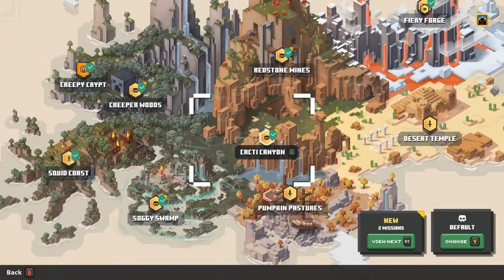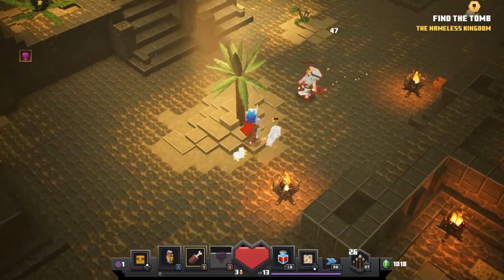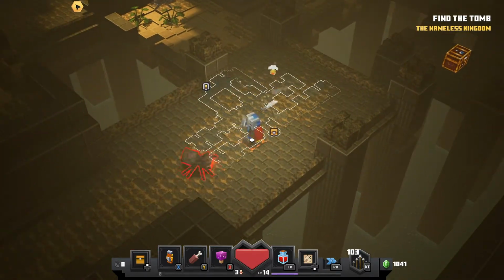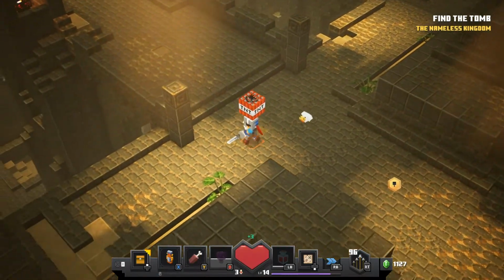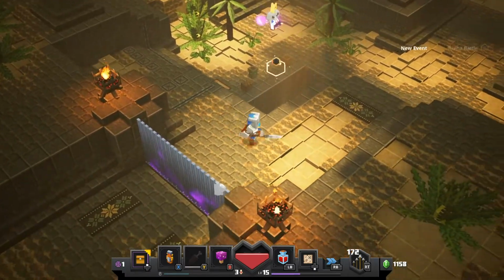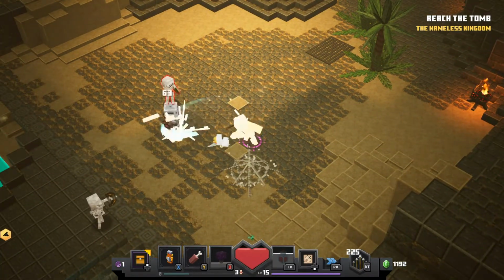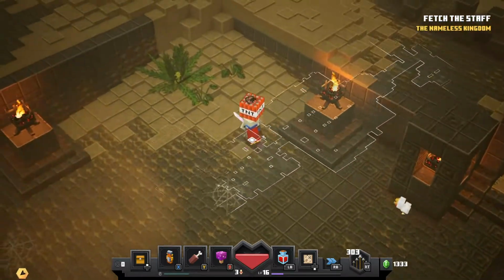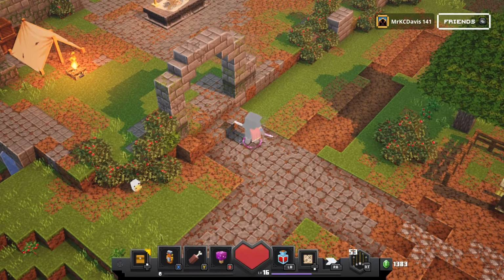✨ Desert Temple ⚔️ The Nameless One Boss Fight ⚔️ Ep.07 🎮 Let’s Play: Minecraft Dungeons (Win 10) 🎮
✍ Episode Details ✍
Next up, we head off into the Desert Temple, where necromancers of the past, harbour secret, demonic powers. The Arch-Illager surly wouldn’t mind getting his tiny pawn on this menacing power, so we must strike first, cutting through the Enderman and Zombie Spawning Necormancers, all the way into the depths of the Desert Temple, into the Nameless One Boss Fight.
Can I final beat a boss without dying?

👑 Series Description 👑
Minecraft Dungeons, is my Let’s Play, of the brand new Role Playing Minecraft Game, M Minecraft Dungeons. During this series, I will be showcasing gameplay, providing upbeat, family-friendly commentary, and fully completing this epic game.

🎮 Game Description 🎮
Minecraft Dungeons, is a brand new, Minecraft game, created as a hybrid between a dungeon crawler and role-playing game. We will need to suit up, and slay our way through our foes, while looting new gear, to help us defeat cave, after dungeon, and finally, all the way through every boss the game has to offer.